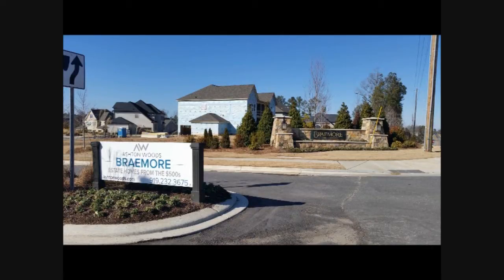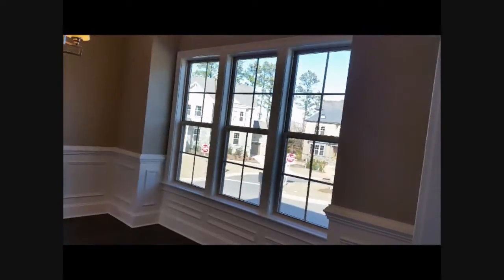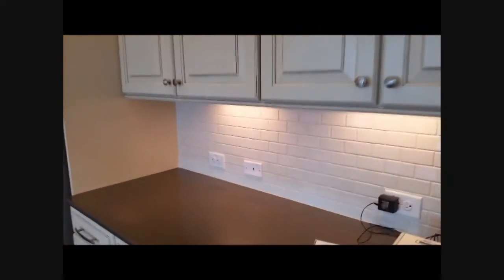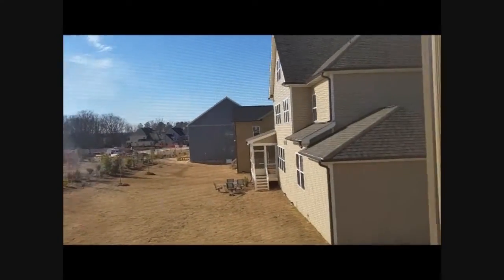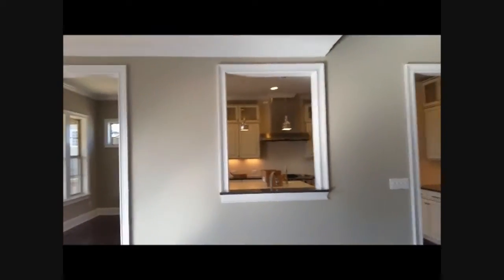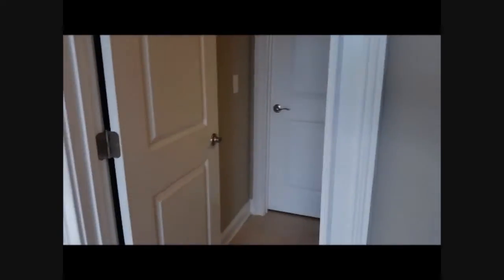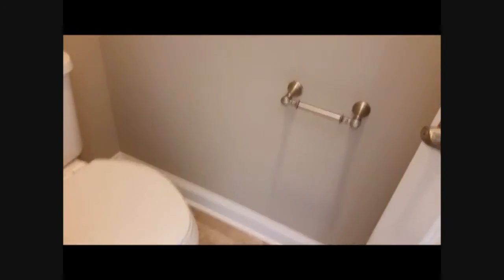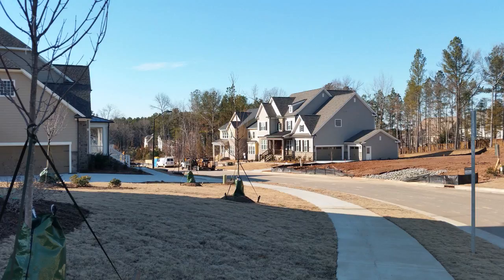Braemore in West Cary, NC New Homes in the 600's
Transcript:
Hi, I'm Marianne Howell Wright. Today, I'm going to take you over to the Braemore neighborhood in West Cary.